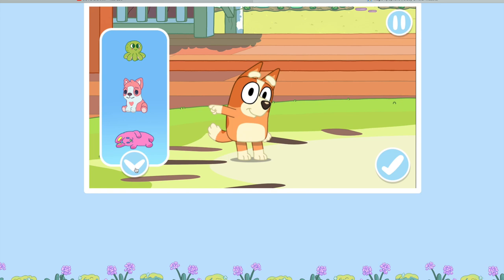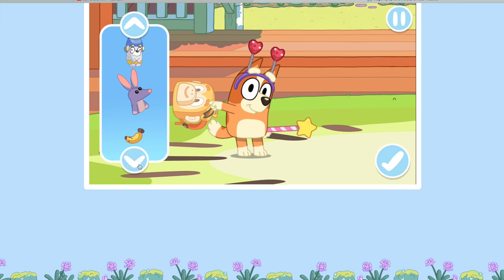Magic Xylophone with Bluey | Come Play with Bluey!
Bluey Magic Xylophone

😃 Hi Friends and welcome to PB & JAAM! 😃 In this video, we show you how to play the super fun and super cute Bluey Magic Xylophone game from Official Bluey!

⭐️ We are SO excited YOU came to our channel to PLAY, CREATE, LEARN, and use your IMAGINATION! ⭐️

We made this channel to create fun and playful videos that are safe and exciting for our children to watch 😊. If you enjoy pretend play videos, puzzles, and learning how to make custom toys, PB and JAAM is the channel for you!  Our channel is made for kids and friends of all ages!

Our videos are based on some of our favorite shows!  We are super huge fans of Bluey, Spidey and His Amazing Friends, and Paw Patrol!  We are your one stop shop for Bluey videos, Bluey DIYs, Spidey and His Amazing Friends, and Paw Patrol!  We are glad we can share our fun Bluey, Spidey, and Paw Patrol inspired videos with you!

Bluey has quickly become one of our favorite shows!  This Australian TV show has captivated audiences worldwide!  We love all of the adventures and fun we get to see through Bluey and her family!

Check our our playlists for easy viewing of our different types of videos, like Bluey Episodes, Bluey DIYs, Spidey Episodes, and more!

We hope our channel sparks curiosity and encourages you to use your imagination to learn and have fun!

Come Play and Create with Bluey on PB and JAAM!